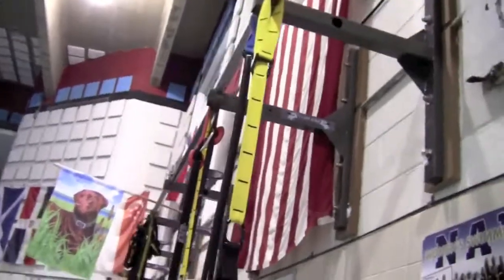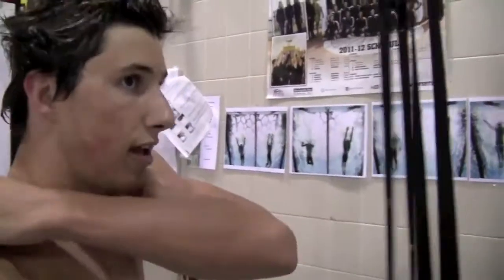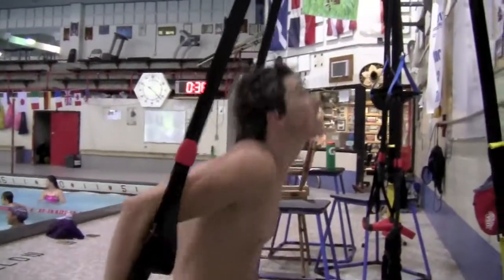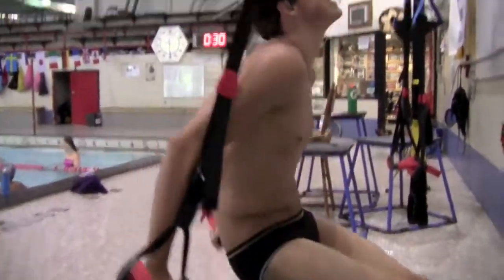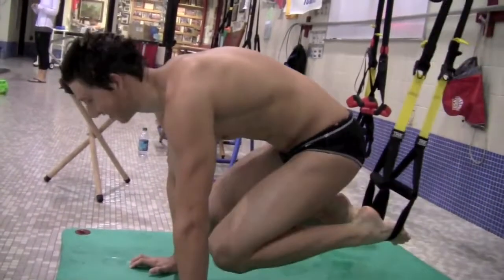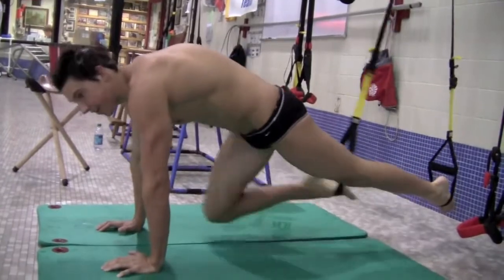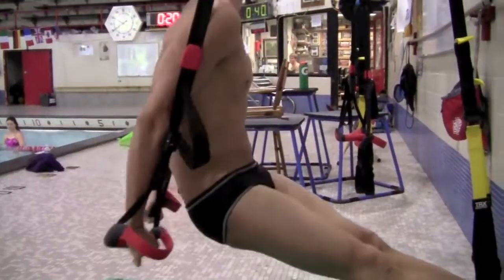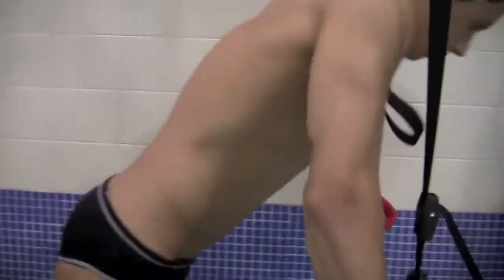DryLand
Visit SwimSwam.com for more awesome swim videos